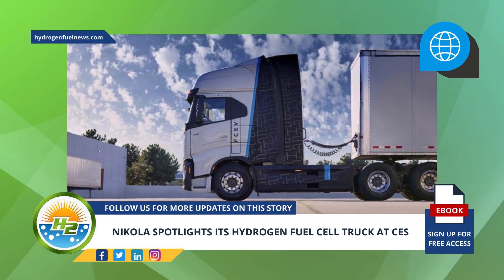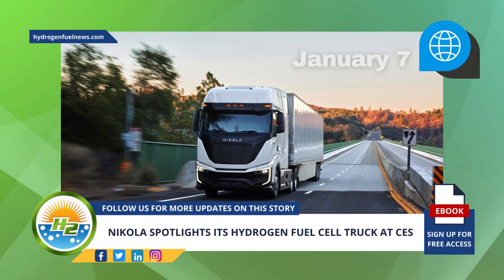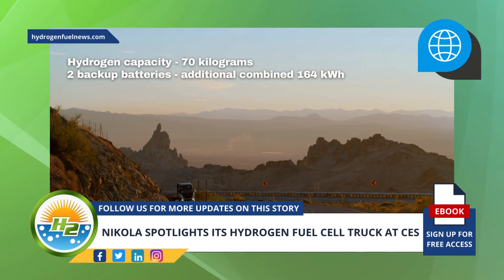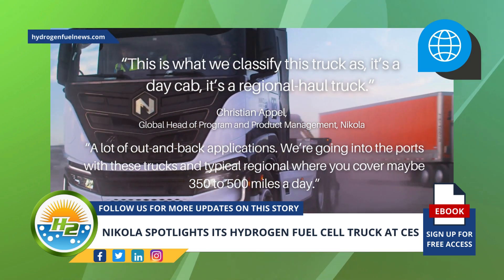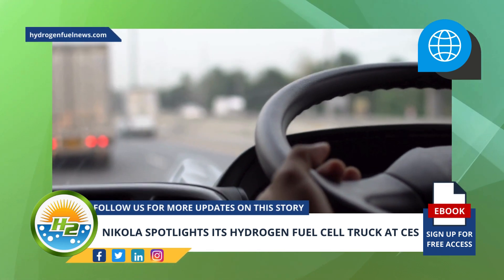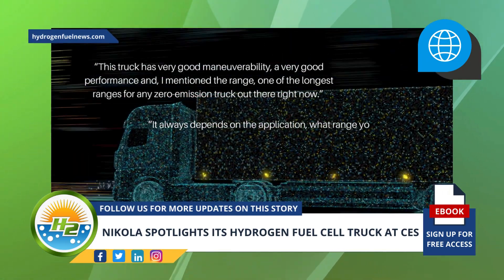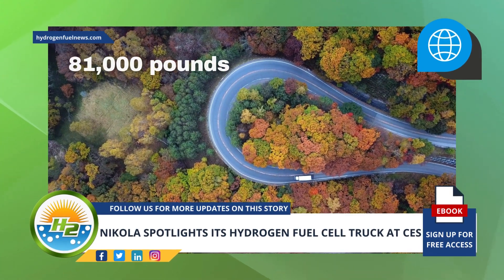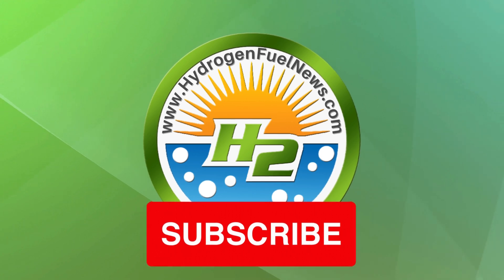"Powered by Hydrogen: Inside the Game-Changing Design of Nikola's Fuel Cell Truck Revealed at CES"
CES 2024 is always a place for tech companies to show off their latest, and Nikola Corp took its opportunity this year to place its fuel cell truck in the spotlight, with a particular focus on its range and maneuverability - For Full Article

Interesting Hydrogen...